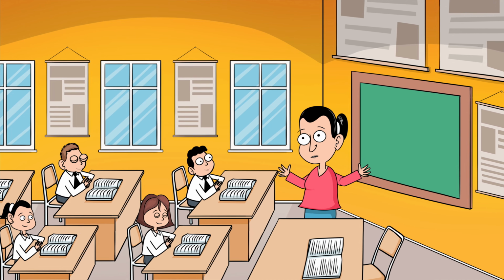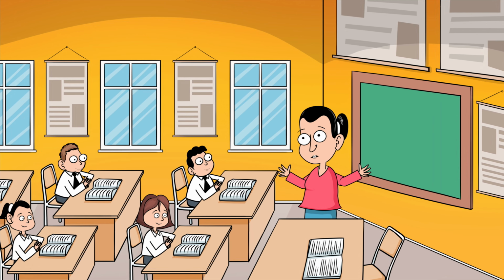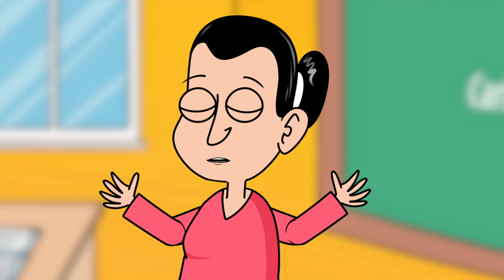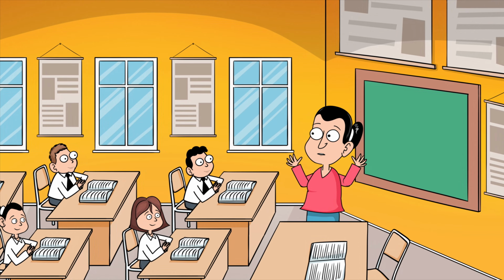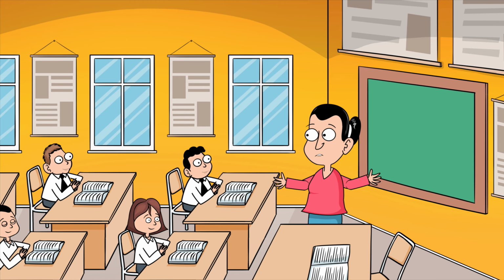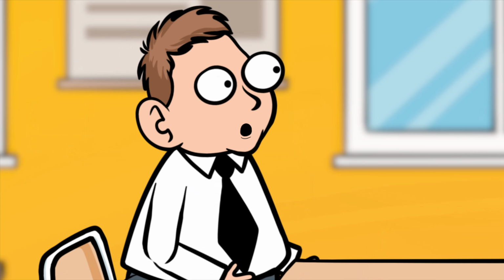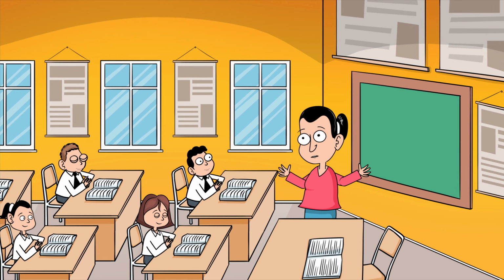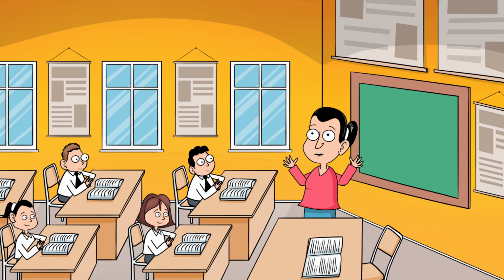Input, Output and Storage Devices | Class 4 Computer Lesson | Learn Computer Devices for Kids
📝 Description:

Welcome to our engaging and easy-to-understand video on “Input, Output and Storage Devices” made specially for Class 4 students! 💻✨
In this fun and educational lesson, children will learn:
✅ What are Input Devices (Keyboard, Mouse, Microphone, etc.)
✅ What are Output Devices (Monitor, Printer, Speaker, etc.)
✅ What are Storage Devices (Hard Disk, Pen Drive, CD, etc.)
✅ How these devices work together in a computer system

This video explains the topic with clear examples, visuals, and simple language, making learning about computer hardware interesting and fun. Perfect for school teaching, home study, and online learning! 🎓

📚 Topic: Input, Output and Storage Devices
🎯 Subject: Computer Science / ICT
🏫 Grade: Class 4 / Grade 4
👧🧒 Age Group: 8–10 years